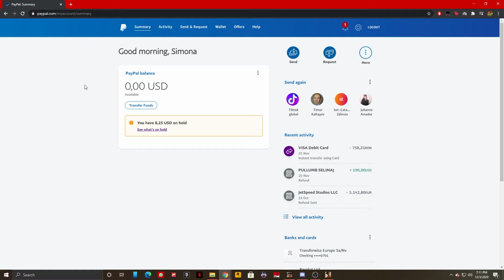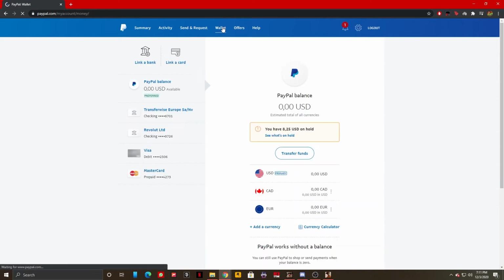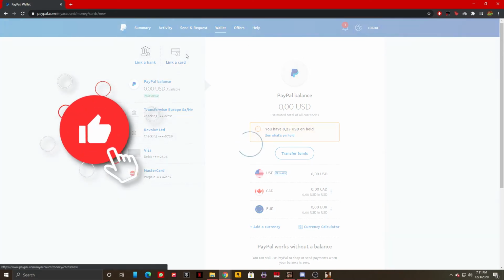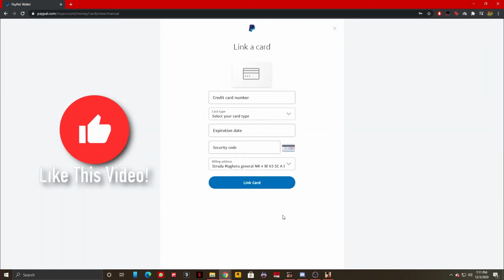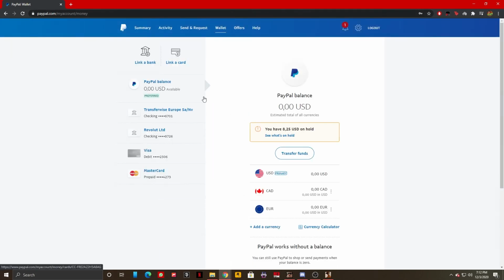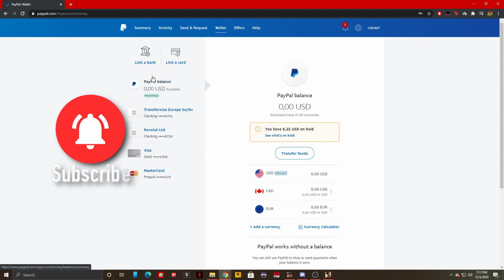PayPal How To Link Debit Card To - How To Add Debit Card To Paypal Account Instructions, Guide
In this video I show you how to link debit card paypal account with full instructions.